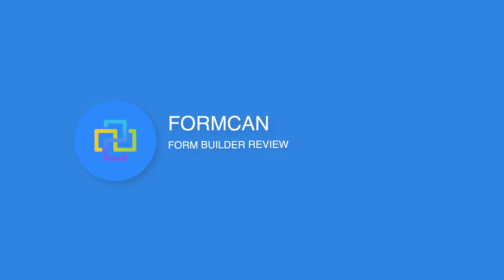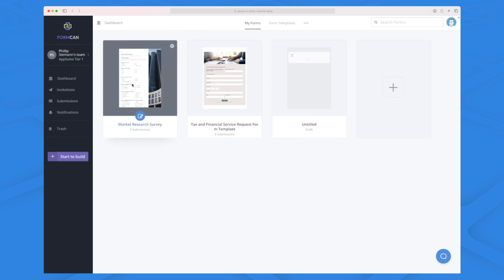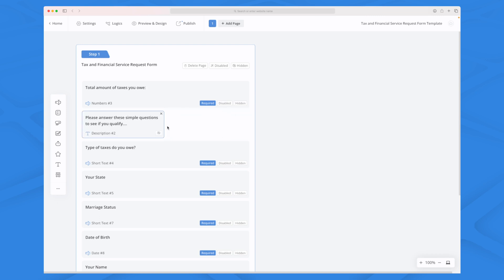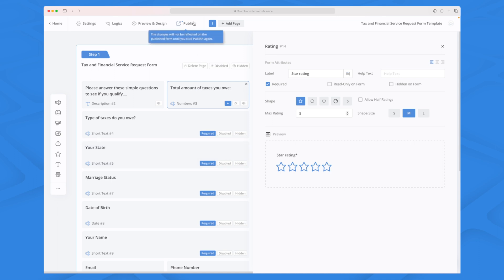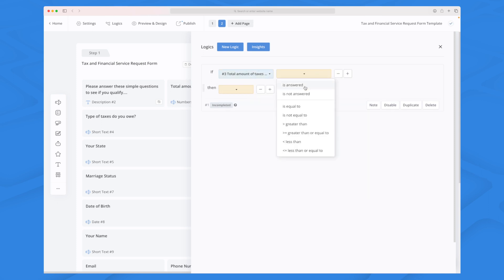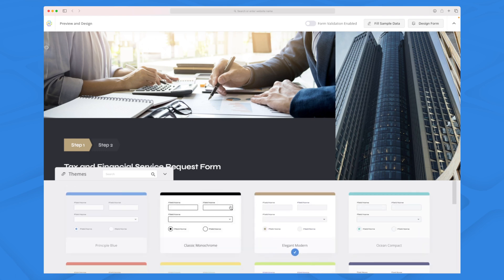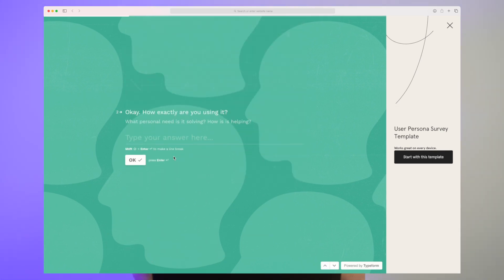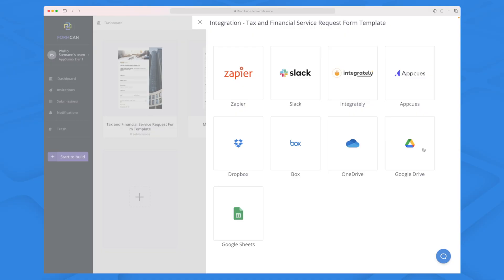FormCan Review - A Powerful Form Designer | Typeform Alternative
FormCan is a simple form builder with a powerful designer that makes it easy for everyone to make a web form and integrate it with any other platform.